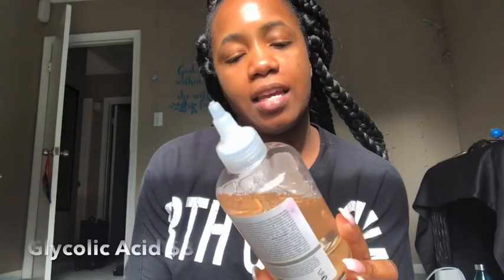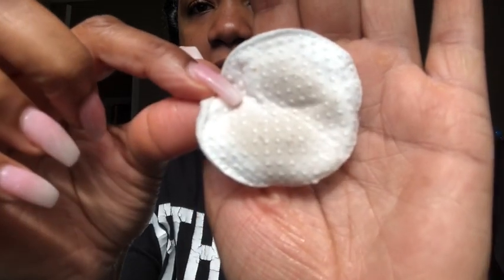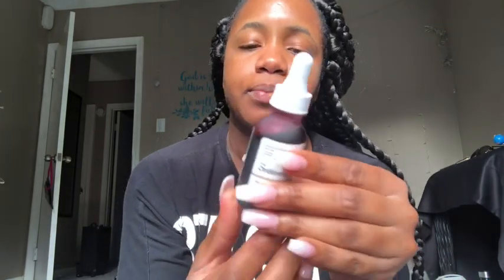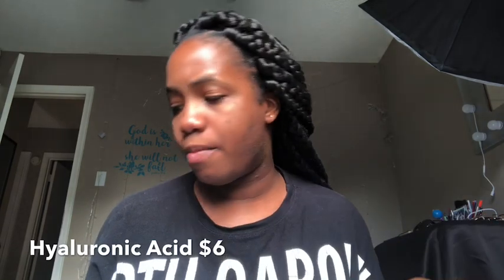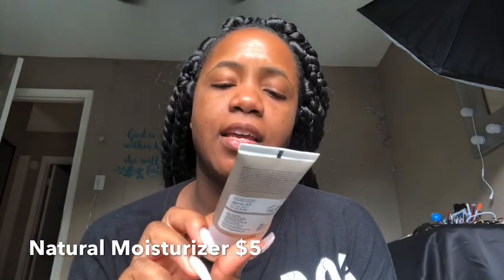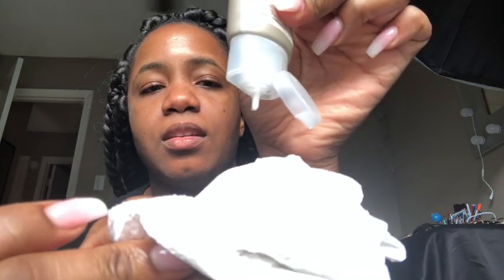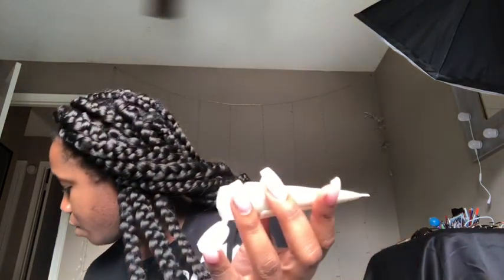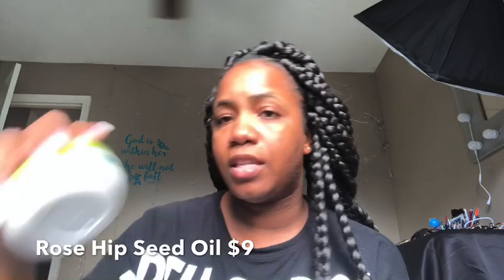1 month review of THE ORDINARY skincare line- Hirsutism/PCOS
Heyyyyy CYSTERS 💙

I’m sooooooooo excited to share with you guys my personal review of the ORDINARY products!
I’ve been using all these items for the past month and I definitely see a change in the texture and color of my skin! I hope you guys enjoy the video 😊

Girllllllll you know THE STRUGGLE IS REAL trying to find a product that works well for skin with hirsutism, hyperpigmentation and just PCOS period!

Have you ever tried these products?! What did you think?

I already washed my face previously to this video with BLACK SOAP, TUMERIC FACE SOAP & CETAPHIL daily cleanser... check out my video FACIAL STEAM WITH HIRSUTISM to see my routine

Products as listed in video:

GLYCOLIC ACID 7% TONING SOLUTION - $8
*its a mild exfoliate; improves appearance of your skins texture

AHA 30% + BHA 2% PEELING SOLUTION- $7
*it brightens your skin, clears pore congestion and improves skins texture

HYALURONIC ACID - $6
*it enhances the surface of your skin as well as naturally bringing out the hydration in your skin

NATURAL MOISTURIZER- $5
*it helps keep the outer layer of your skin hydrated

VITAMIN C SUSPENSION - $5
*it an antioxidant that brightens your skins tone and reduces the appearance of signs of aging

ORGANIC COLD PRESSED ROSE HIP SEED OIL -$9
*this oil preserves the natural oils in your skin and reduces sign of photo aging

The website I used to purchase these products 👇🏾